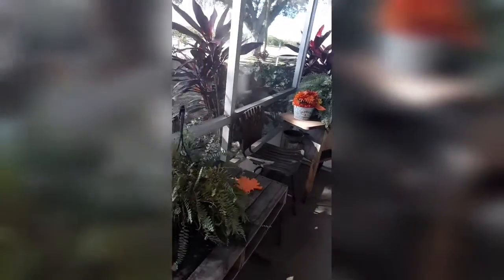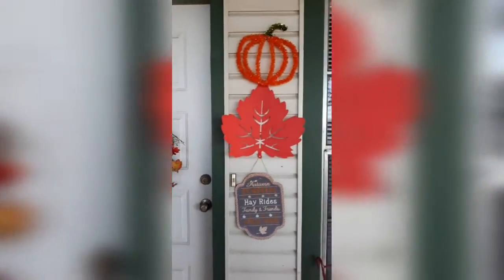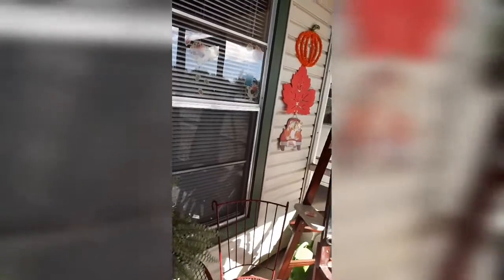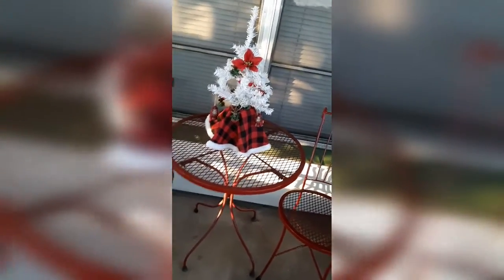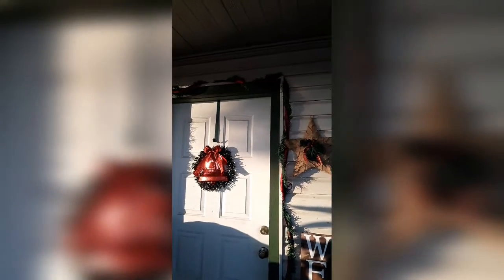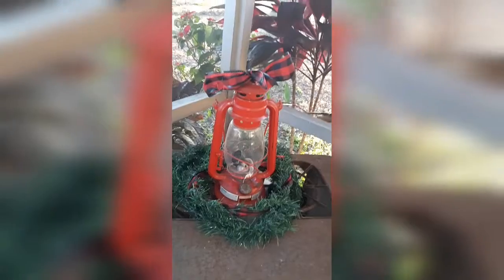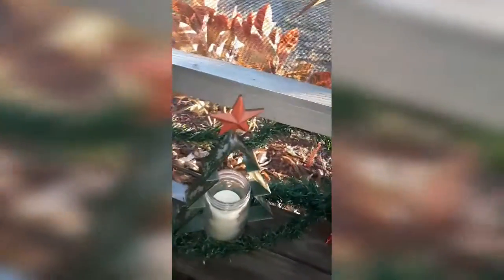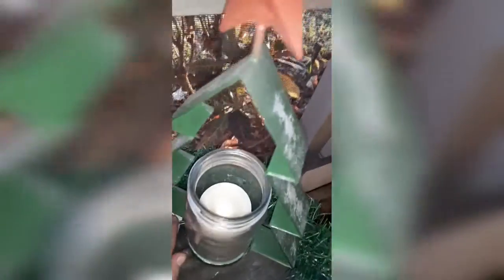Front Porch Christmas Decor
Had a front porch Christmas decor contest with several family members. The judges have chosen a winner so I am able to post this video. I've been holding onto it till a winner was chosen so that the judges wouldn't know which porch was mine when I sent the pics in.